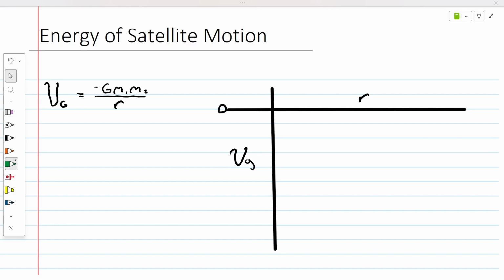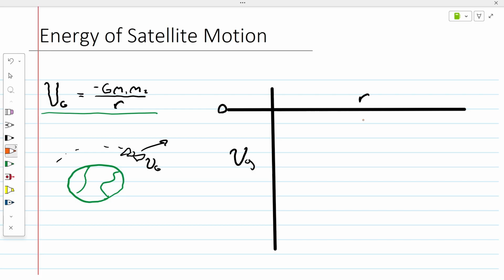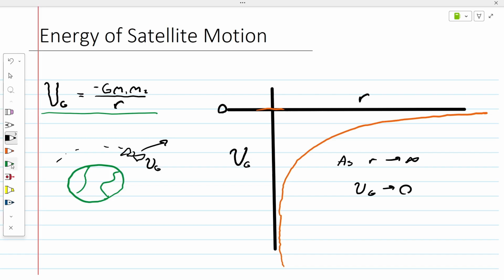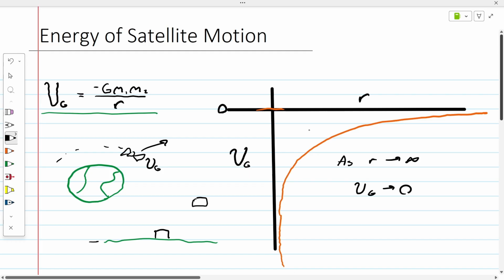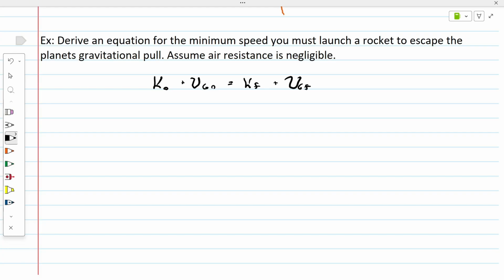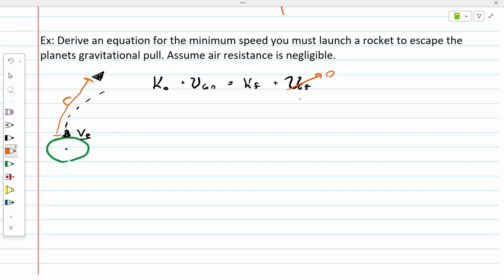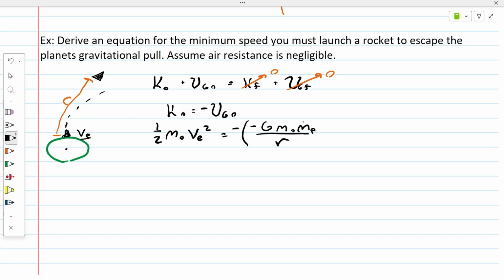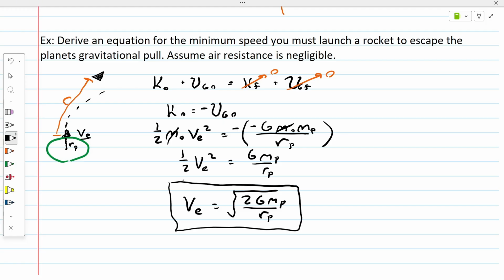Gravitational Potential Energy and Escape Speed | AP Physics 1 Unit 6.6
In this video we will learn how to use the gravitational potential energy associated with planets and satellites. We will learn the relationship between the gravitational potential energy and the radius. We will then use this to solve for the minimum speed for a rocket to escape the planets gravitational force, we call this the escape speed/velocity.

AP Physics 1 Unit 6.6 - Motion of Orbiting Satellites

Video Chapters
0:00 Gravitational Potential Energy
2:50 How to Find Escape Speed